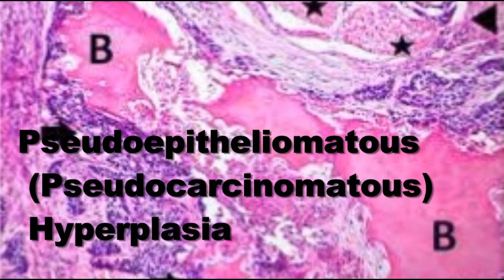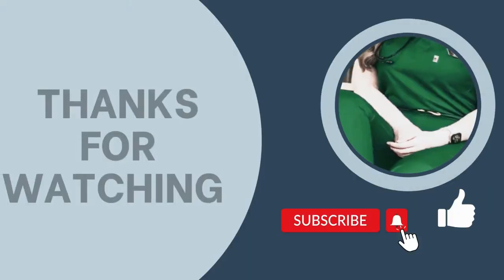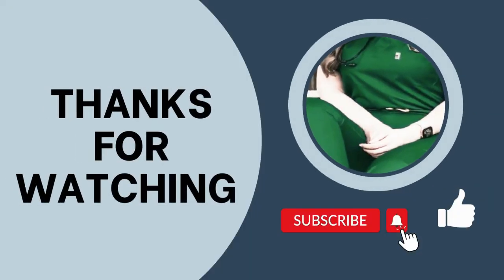Pseudoepitheliomatous (Pseudocarcinomatous) Hyperplasia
This term is used to describe marked acanthosis that may be similar to welldifferentiated squamous cell carcinoma. The following list includes cutaneous lesions
which may display this characteristic